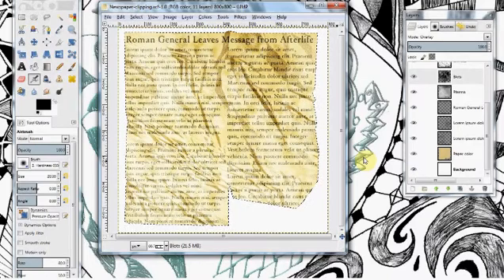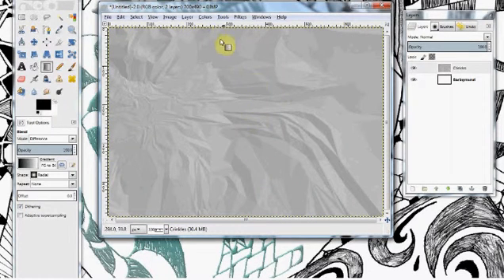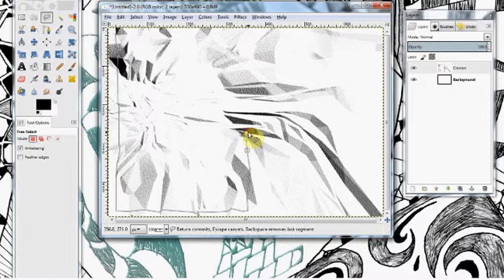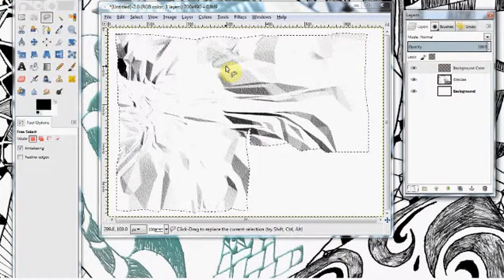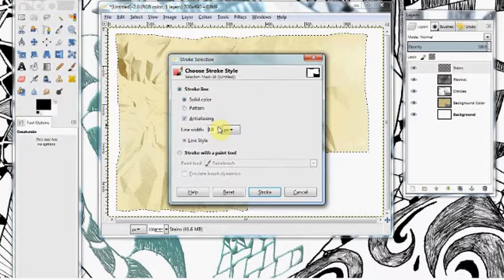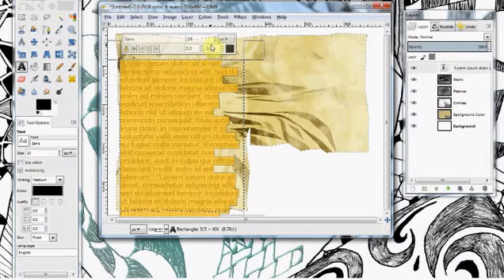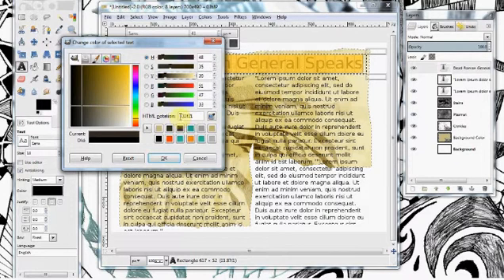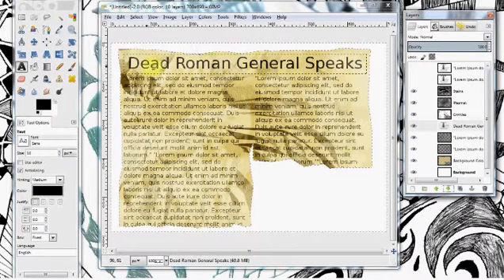Newspaper Clipping: GIMP 2.8 Tutorial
How to make a realistic old newspaper clipping graphic in GIMP 2.8.
The Spare Room Project is now Scintilla Studio! Click here to follow the full text version of the video tutorial

Check out our previous tutorial, how to make old paper, for a more thorough explanation of the first few steps